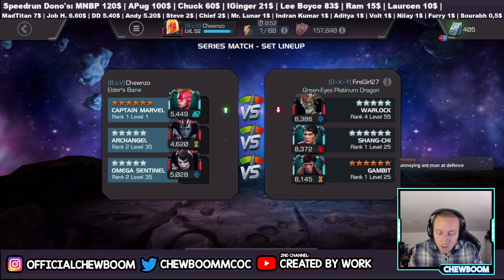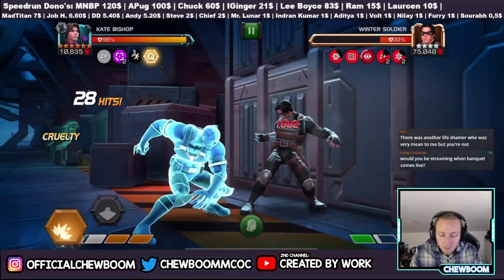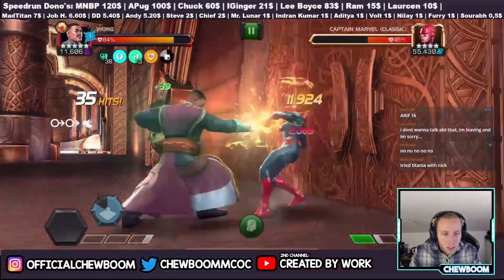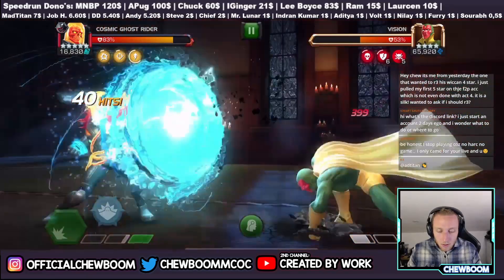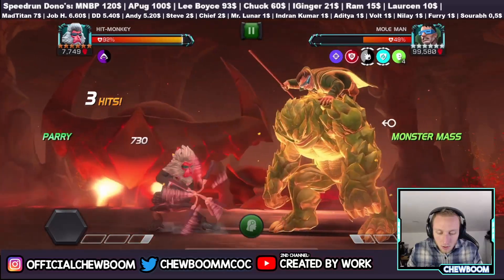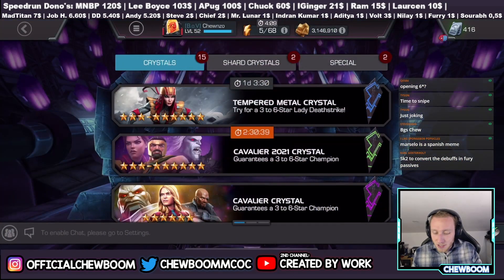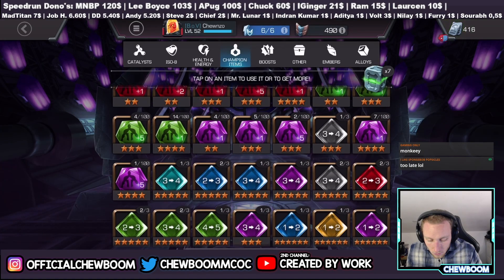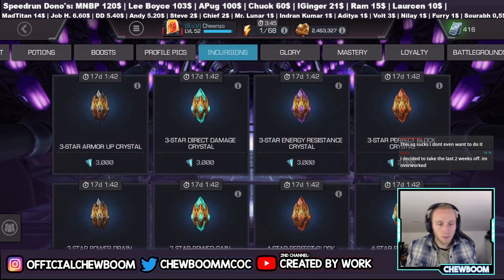Farming Day + 7.2.1 | EP16 Paragon Speedrun Account | Marvel Contest of Champions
MCOC new account challenge, paragon speedrun!

dont forget to join the LINE group! ADD: albykillerrr7 and DM: Groupchat
Second Channel: OnlyChew
Third channel (Sports): Created by Work